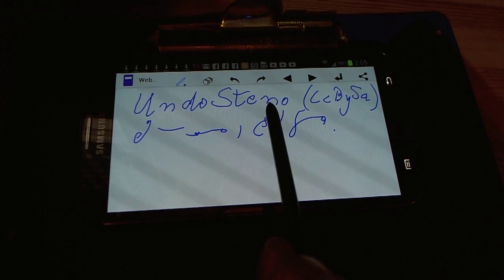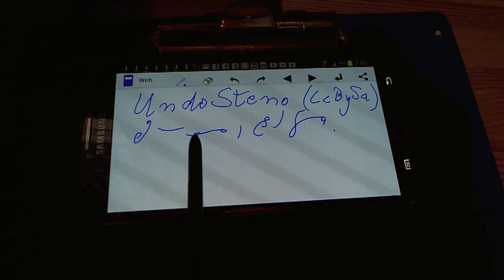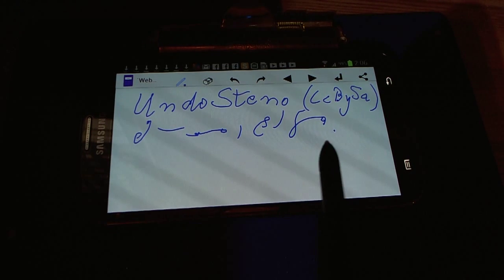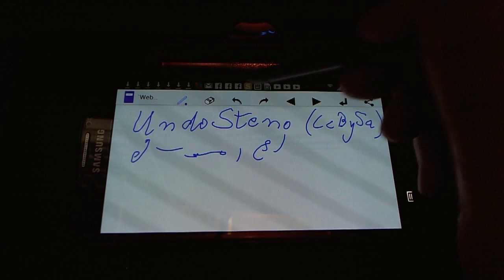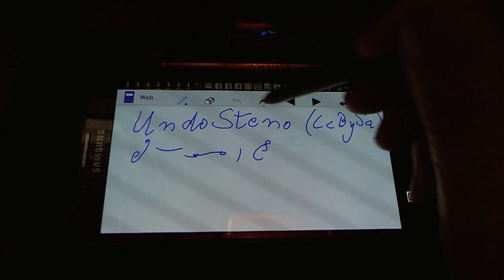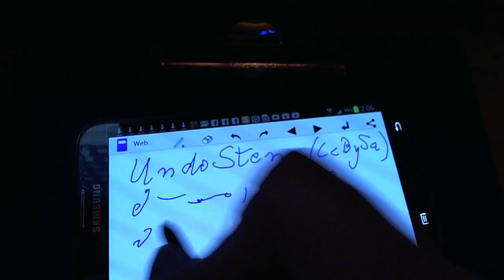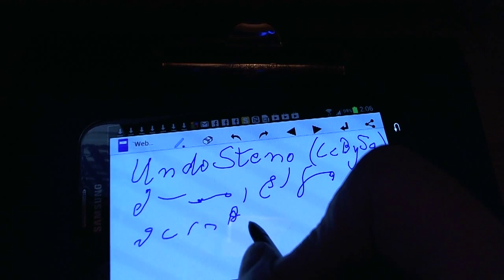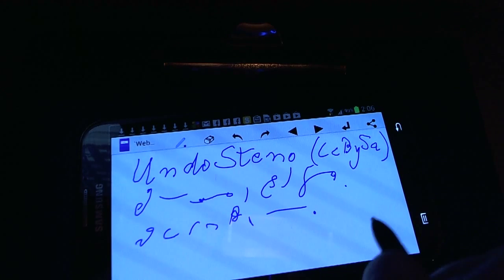UndoSteno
DigitalSteno allows you to undo your strokes.